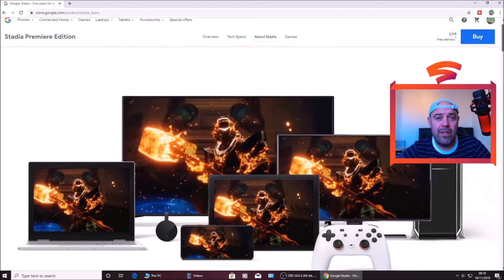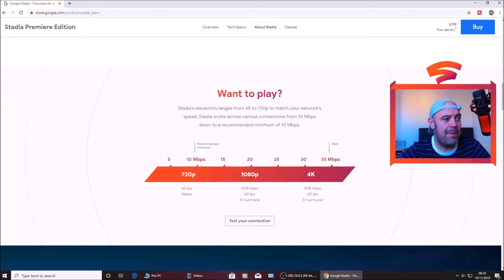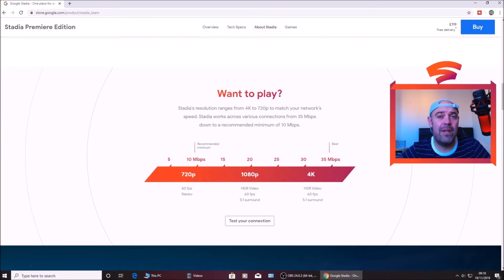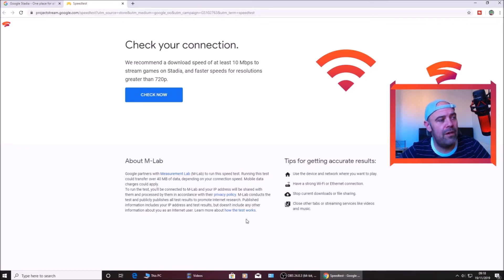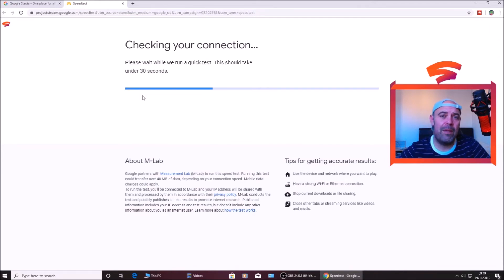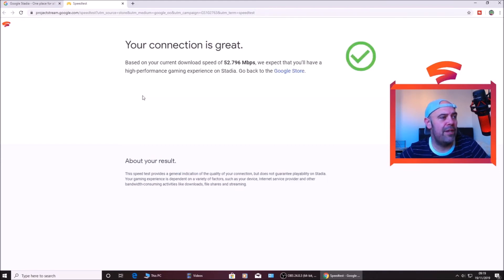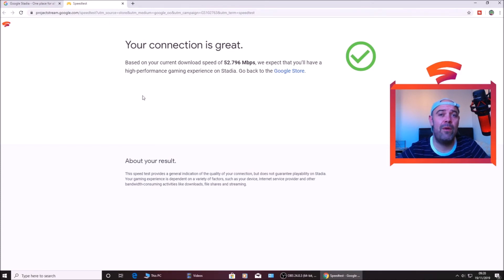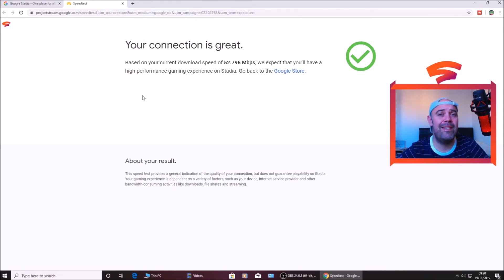Google Stadia Out Now, Is My Internet Connection Fast Enough For 4k Gaming?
Google Stadia Out Now Is My Internet Connection Fast Enough For 4k Gaming? Its Here Day 1 of Google Stadia But is it ?